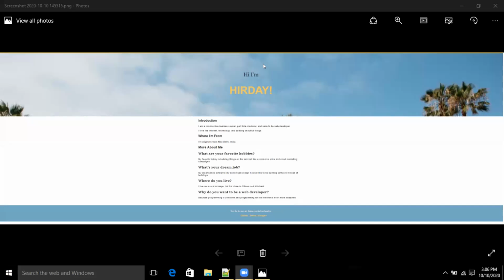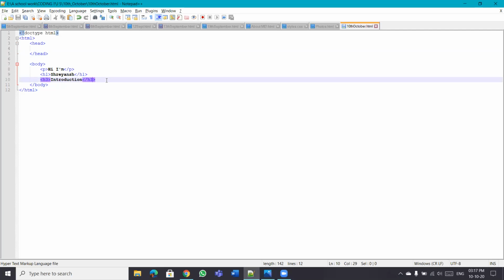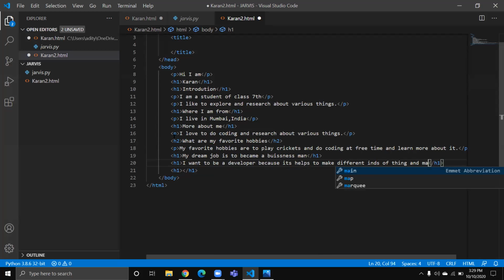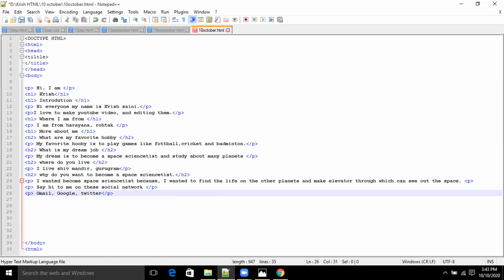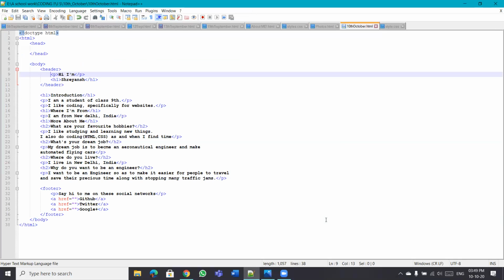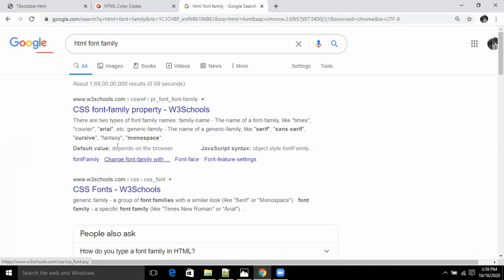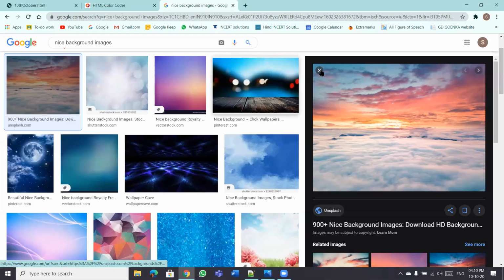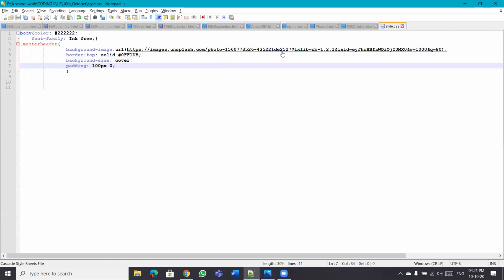CSS Introduction - Building Webpage (Part 1)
Visit Prepcoder.com to learn to code for kids. In this video, Kids learned to apply CSS on the plain HTML page.